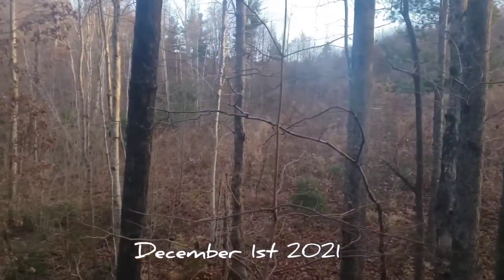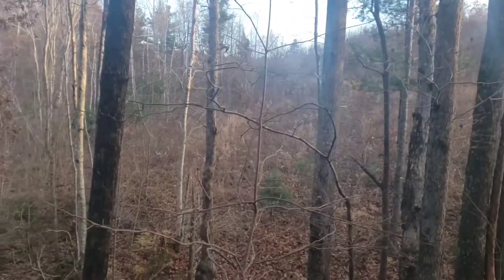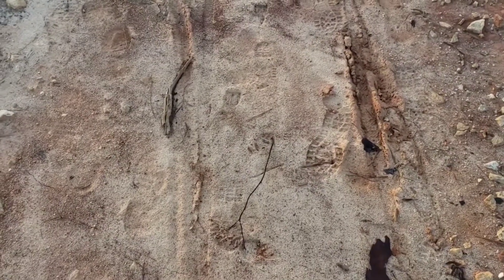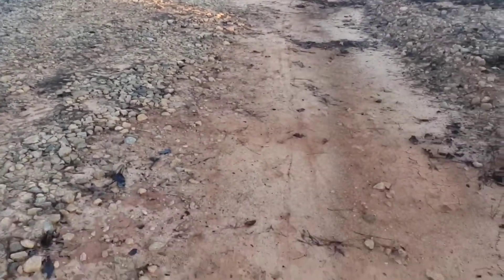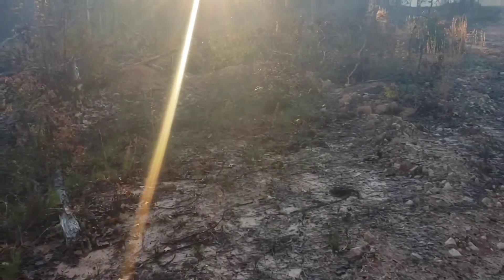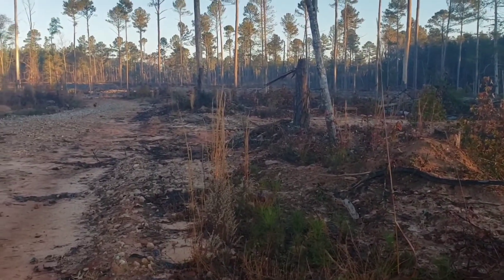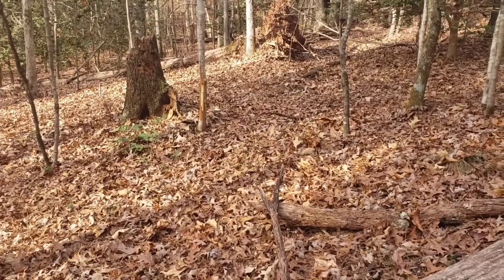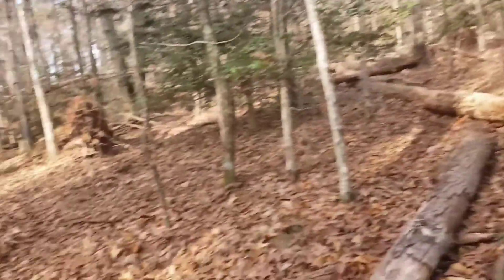December public land Whitetail Hunting - 2021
I hunt deer in December of 2021 in an attempt to fill a late season deer tag